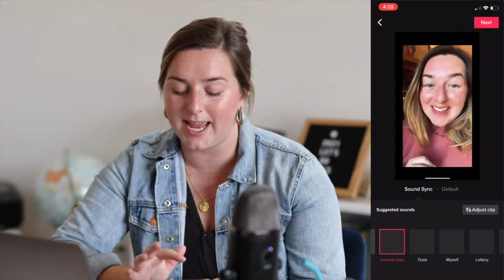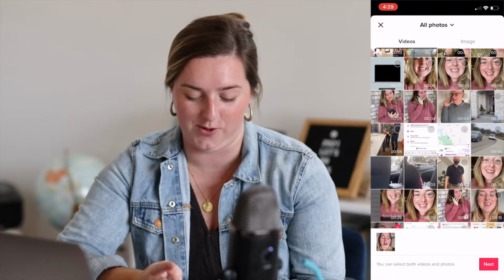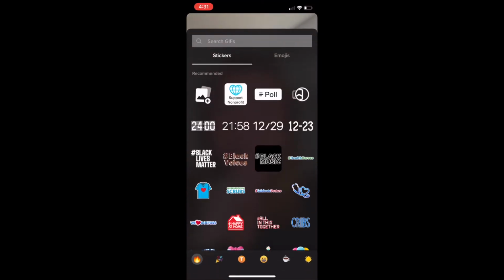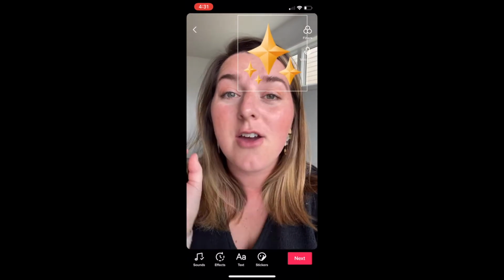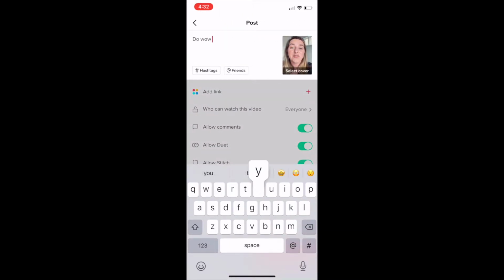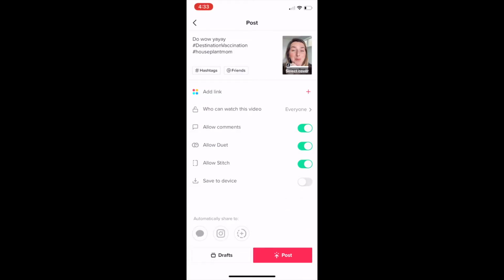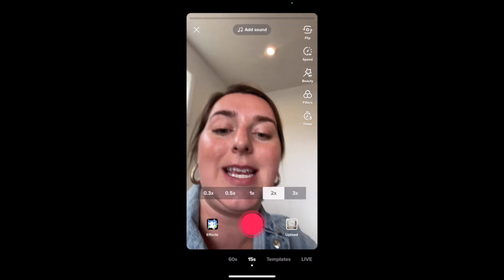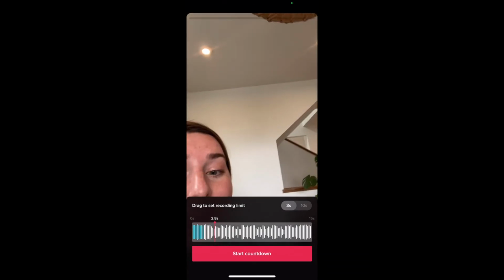TikTok for Dummies in 2021 | Beginner's Guide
Today is all about TikTok for dummies in 2021! I go over all the features on TikTok and break it down to help you best understand how to use the app! TikTok is an app that can help you reach a TON of people, so learning all about it is a smart business move!

About Us:

Cameron & Tia are high school sweethearts turned business partners and photographers. We are passionate about educating on how to create a business full of joy and a life of freedom and creativity!